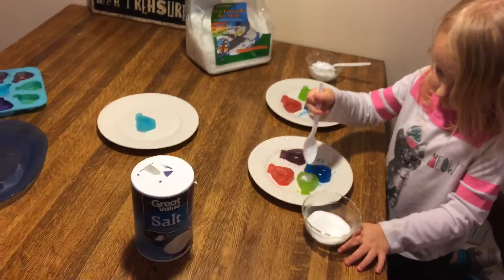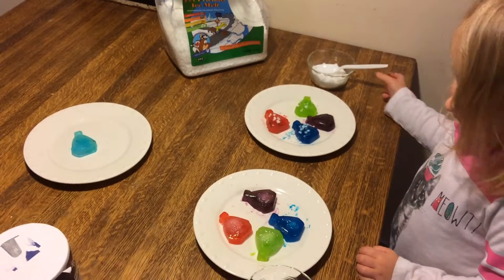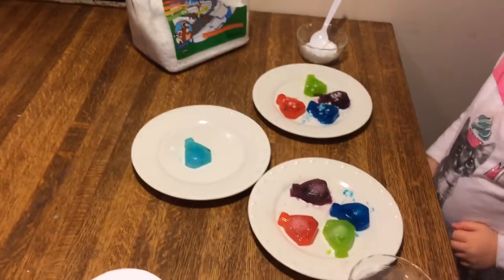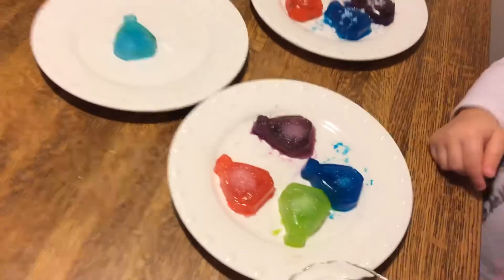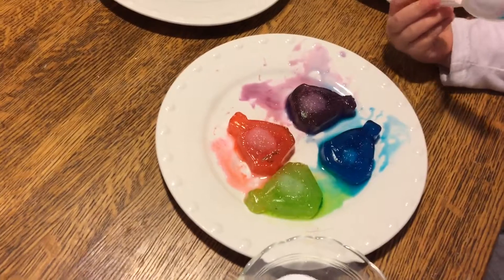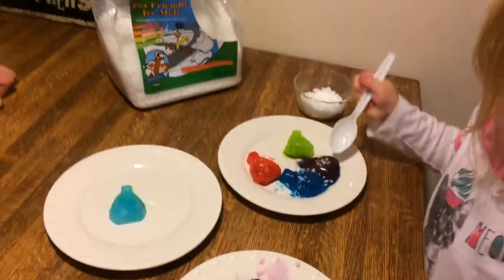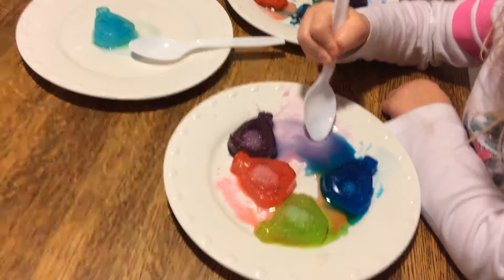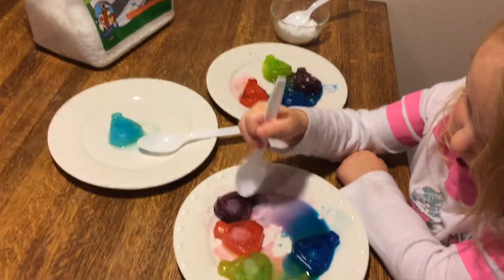Homeschool toddler science experiments: Ice melt vs. salt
We used Ice Melt and salt on ice to explore the difference in melting speed.